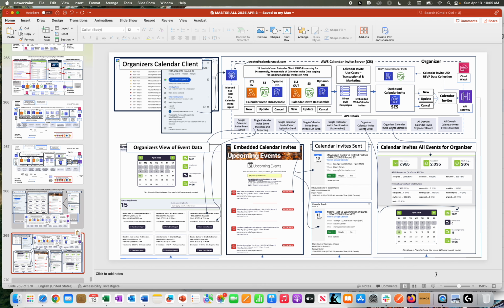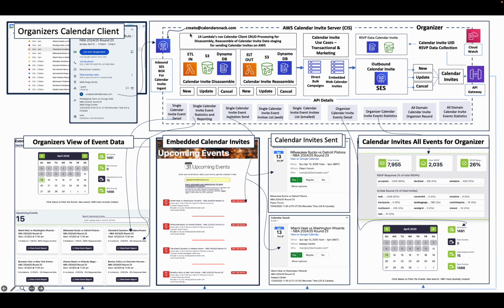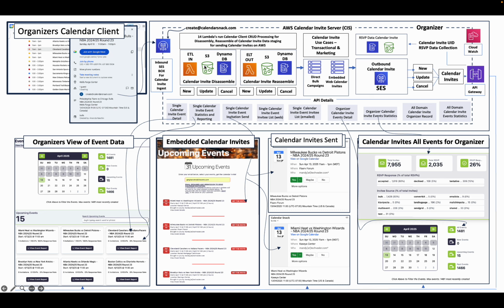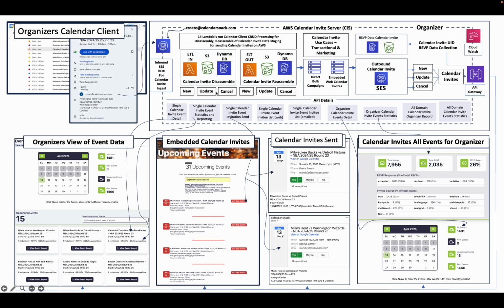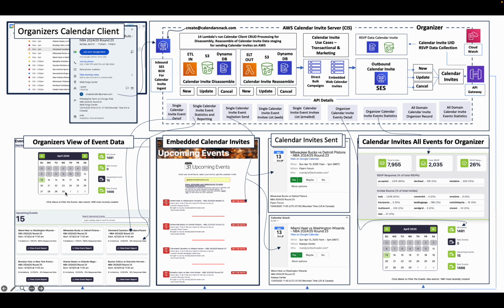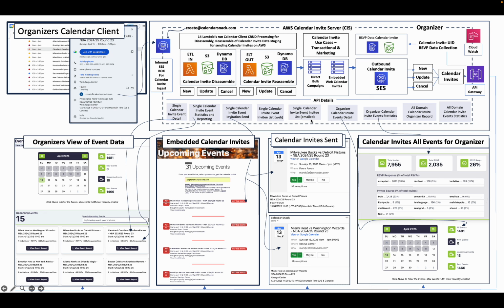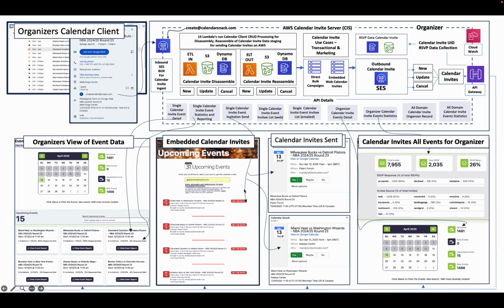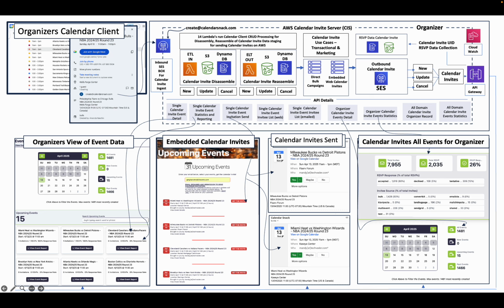AWS Calendar Invite Server API Review 2025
14 Lambdas and 9 API's run the AWS Calendar Invite Server